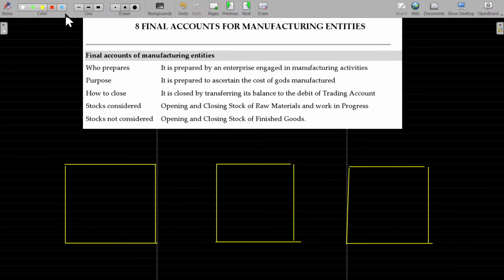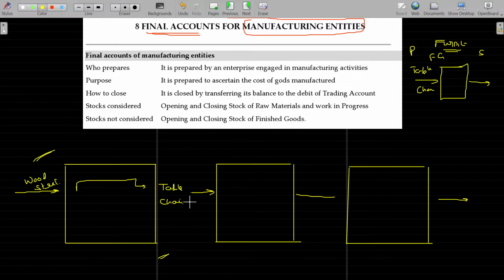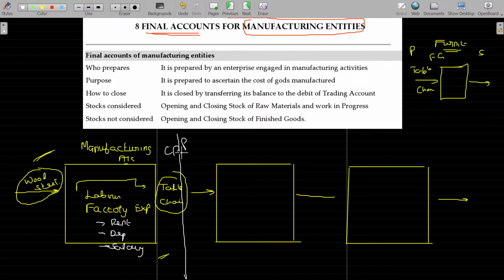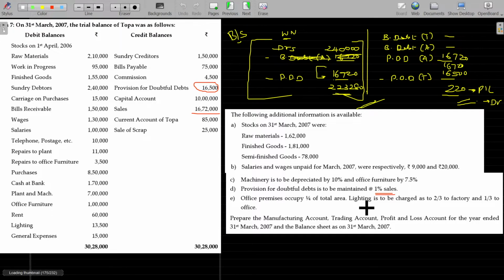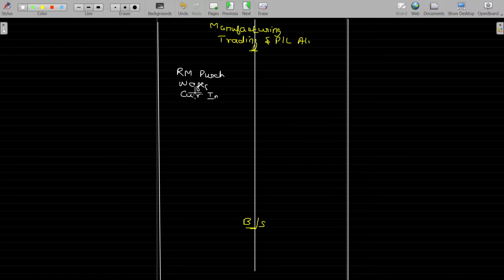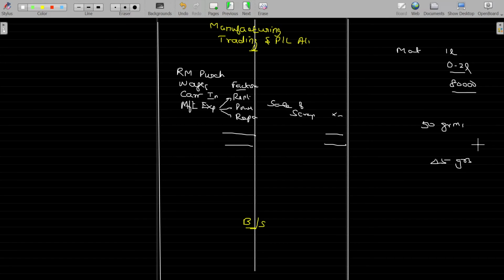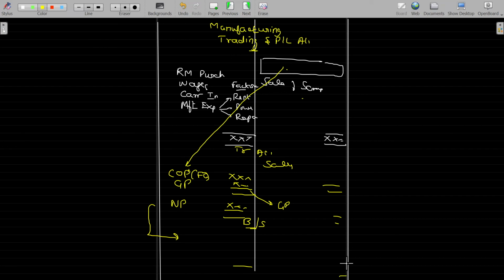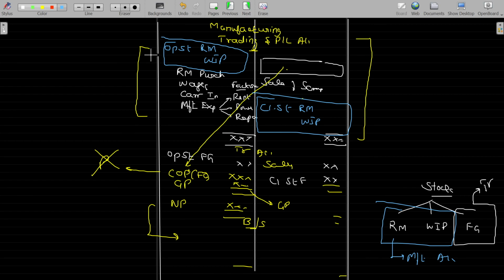Accounts E 07.20 Final Accounts for Manufacturer - Format